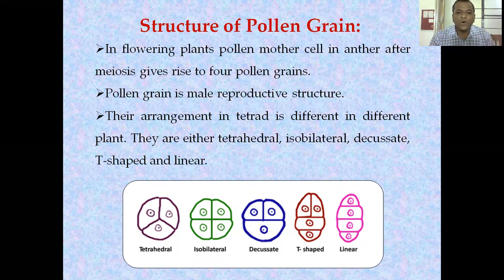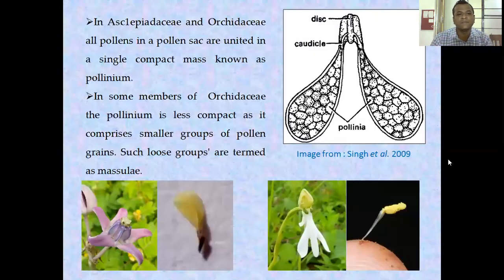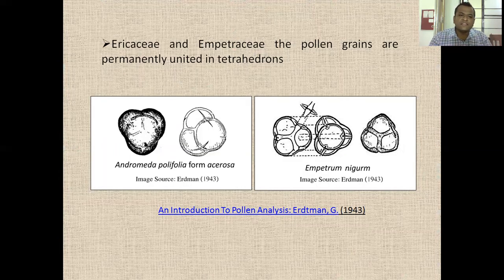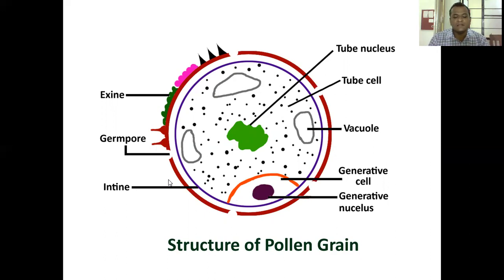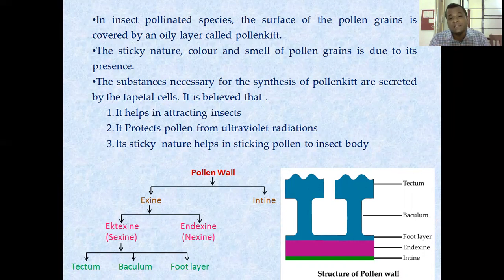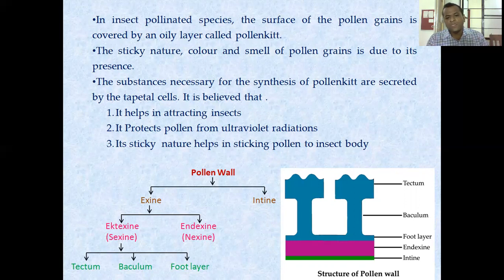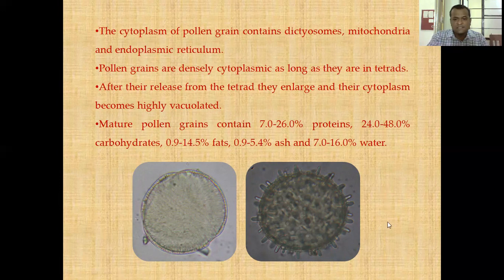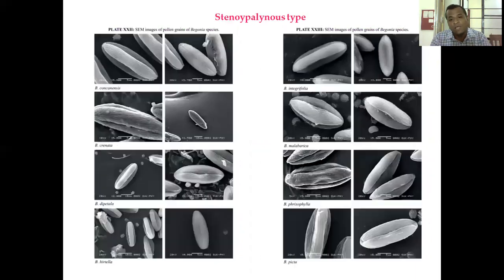Structure of Pollen Grain